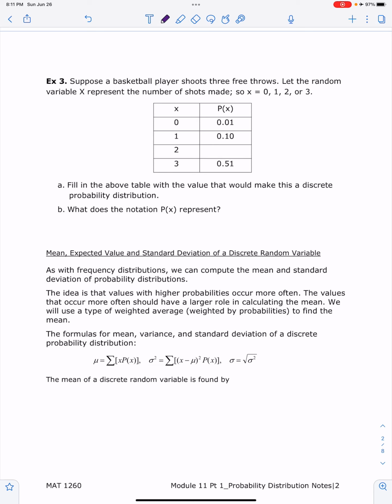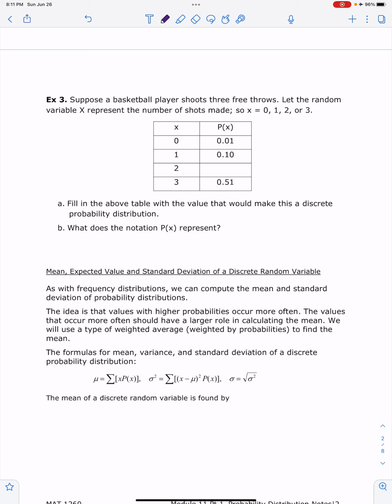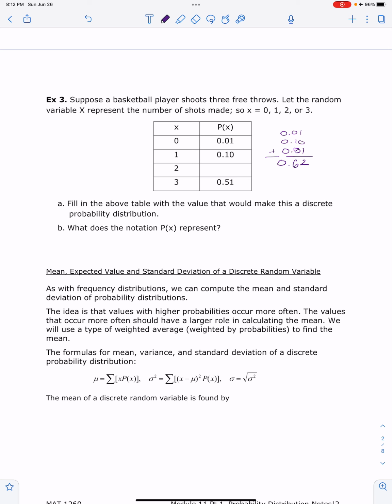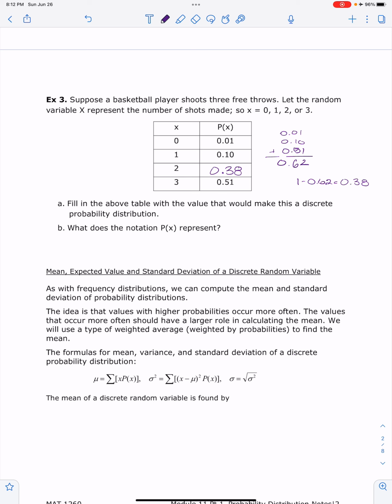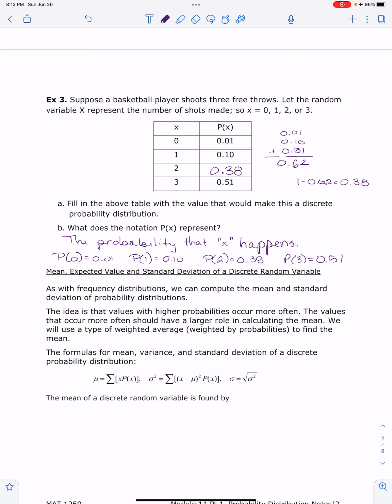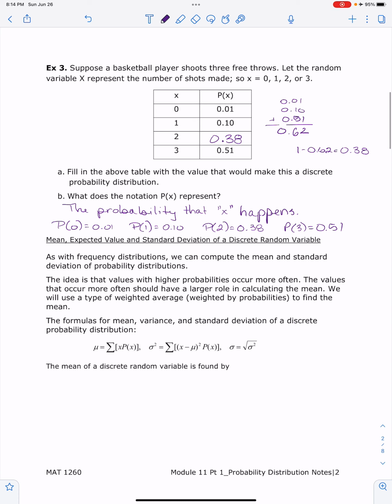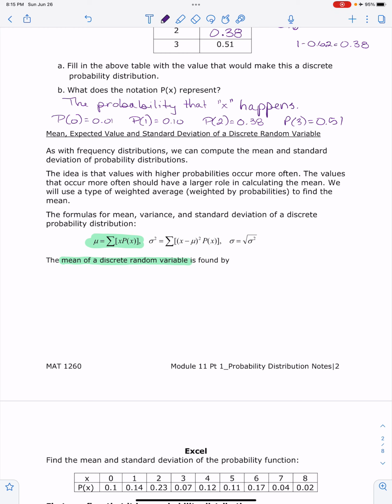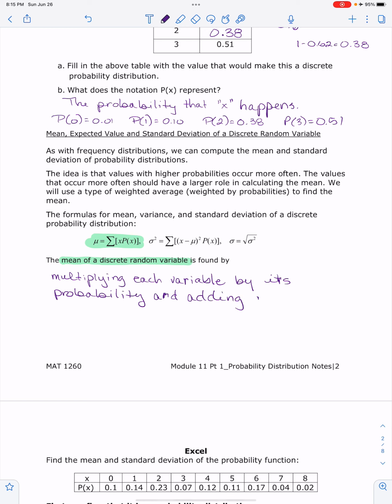Module 11 Part 1 Notes pg 2